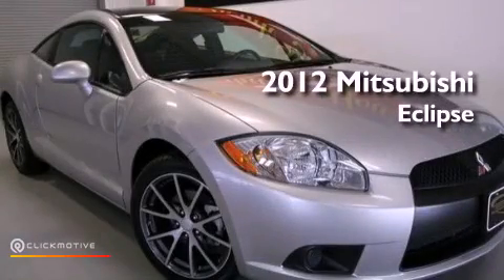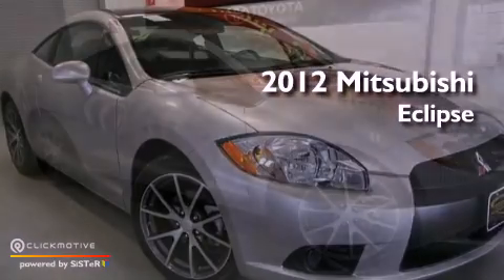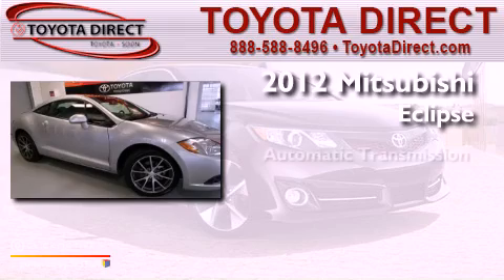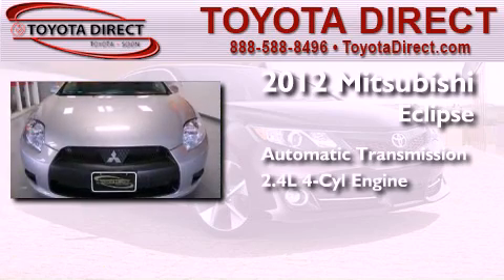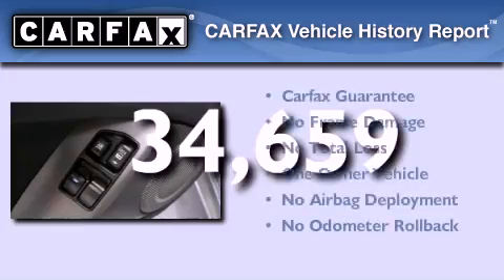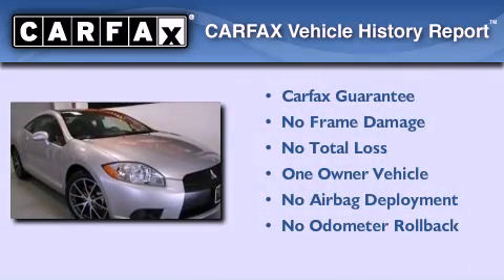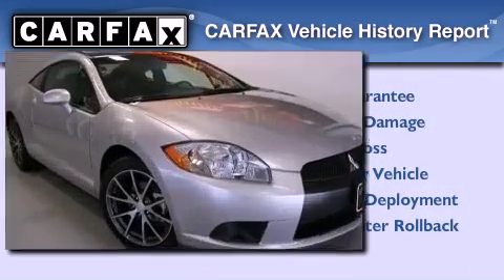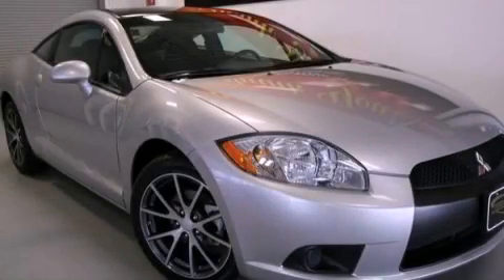Used 2012 Mitsubishi Eclipse Columbus OH 43230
Year : 2012
 Make : Mitsubishi
 Model : Eclipse
 Engine : Gas I4 2.4L/145
 Trans . : Automatic
 Exterior : Quicksilver Pearl
 Miles : 34,659